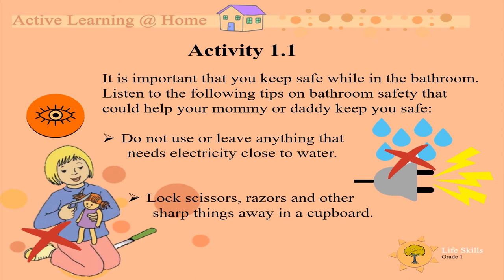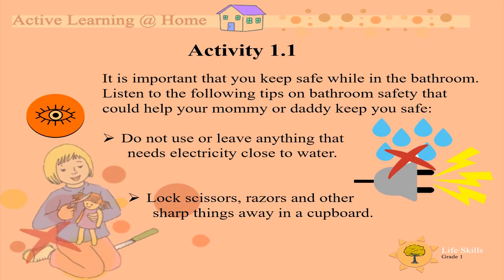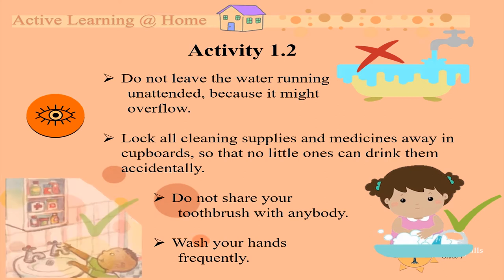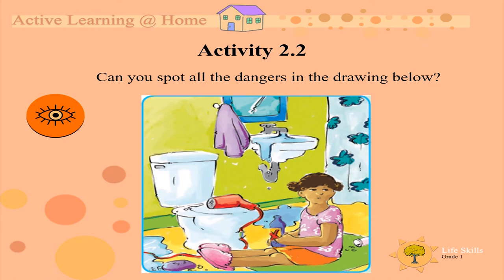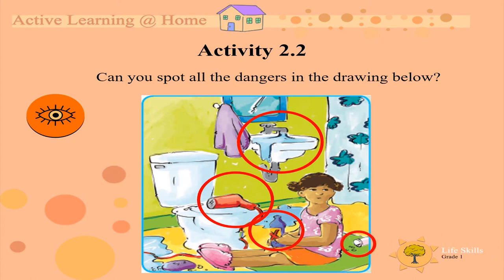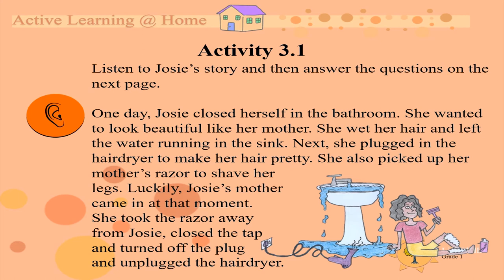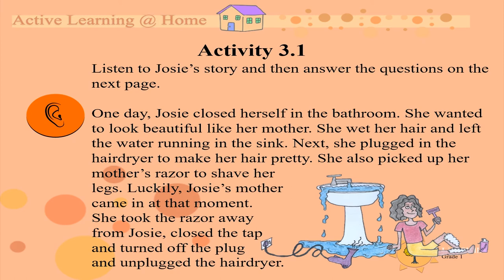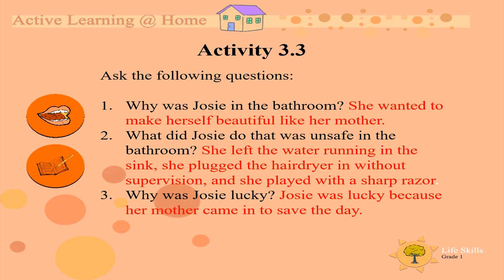Safety in the bathroom (UNI_D8_Gr1_LS)